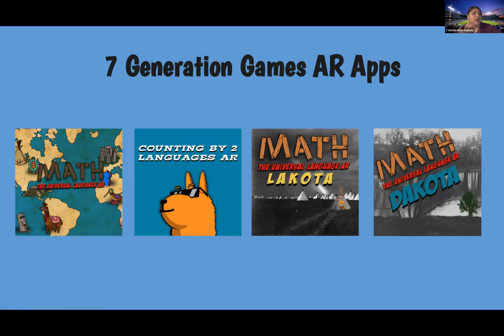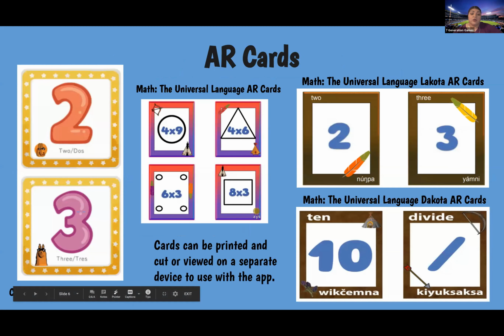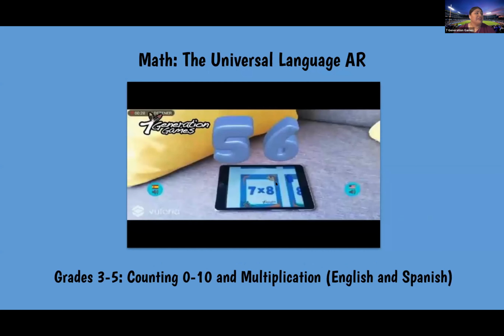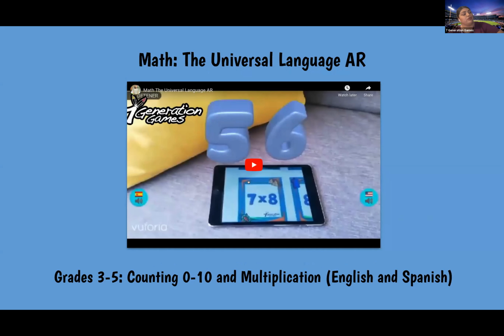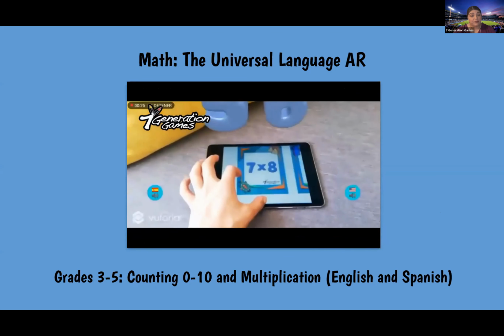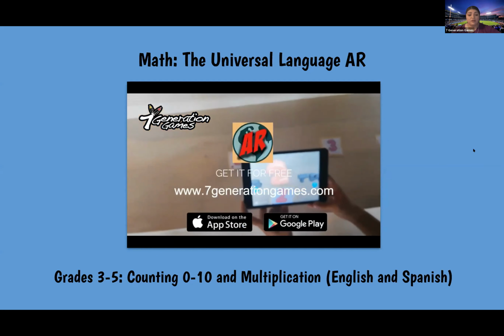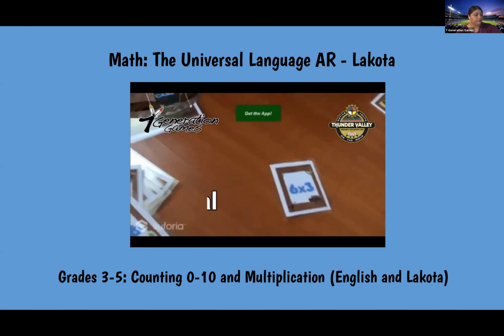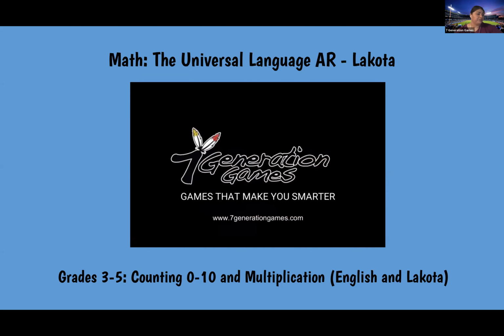Integrating educational games into standards based lesson plans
Virtual-world learning in your real-world curriculum: Integrating educational games into standards based lesson plans

Diana Sanchez, former early childhood educator and project manager at 7 Generation Games